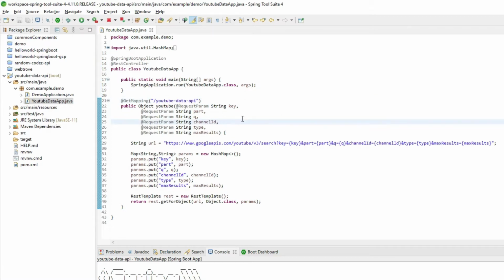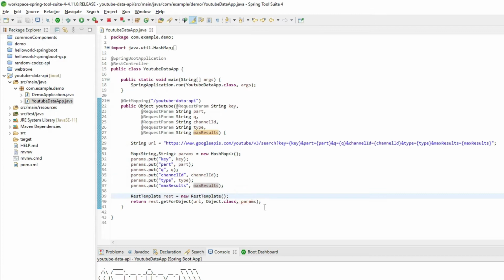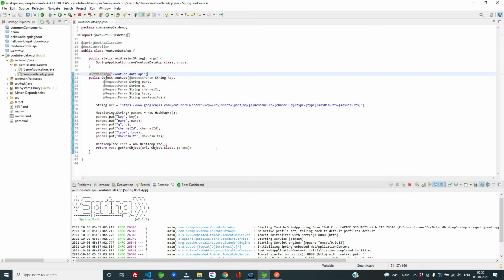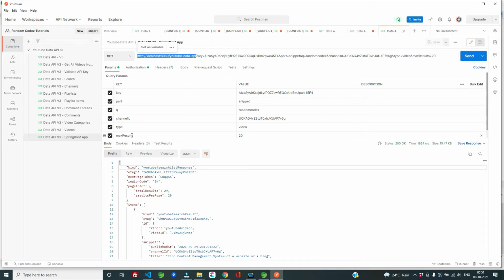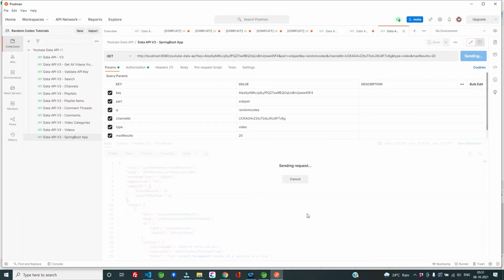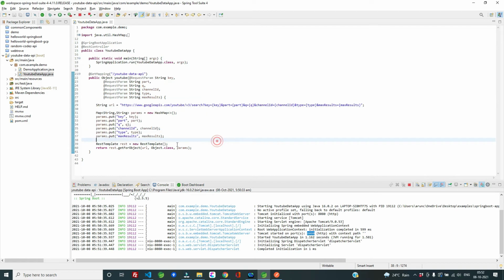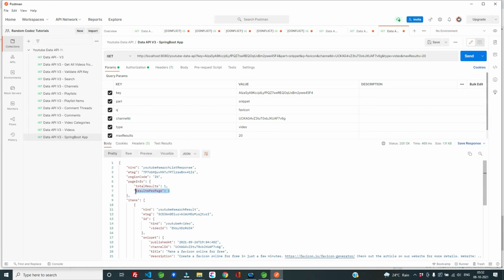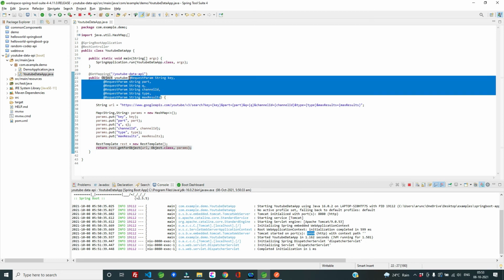YouTube Data API - 14 - Spring Boot App integrated with YouTube search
YouTube Data API - Spring Boot App integrated with YouTube search